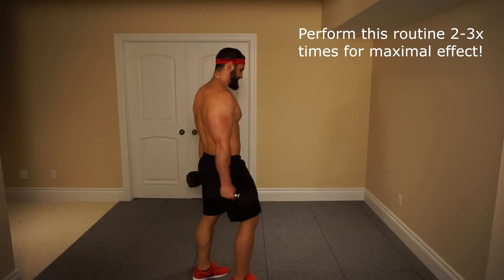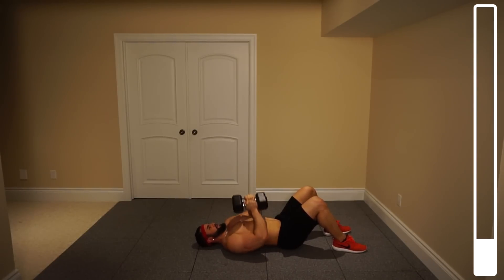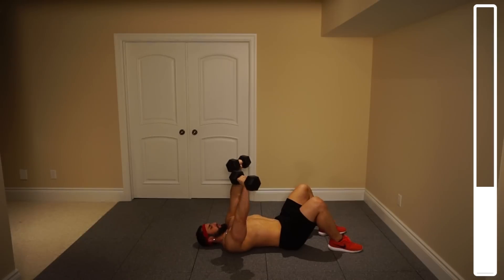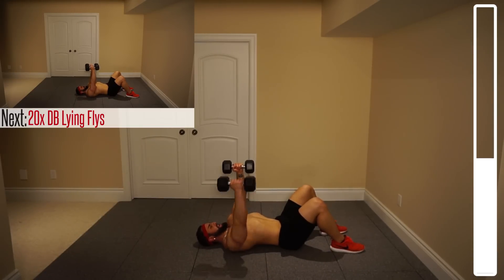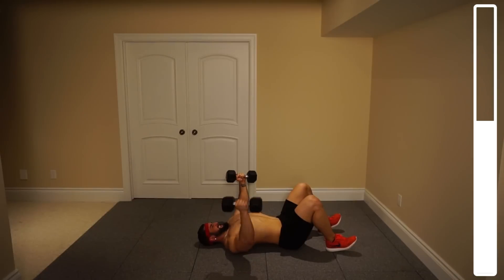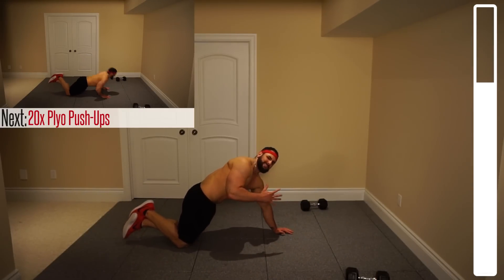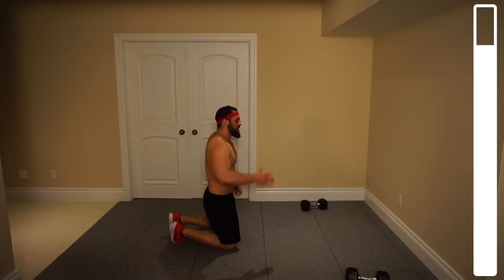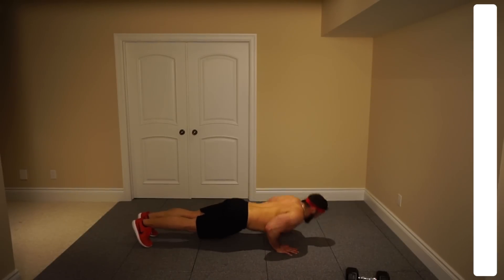5-Minute Home Dumbbell Chest Workout (Follow Along!!)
Get ready to kill this home upper chest workout with me…all you need is a pair of dumbbells! Finish the first round, and try repeating the video for a total of 2 rounds.

Perform each exercise below for the prescribed # of repetitions (perform 2 total rounds):

Workout:
• 20x Dumbbell Squeeze Press
• 20x Dumbbell Uni-Lateral Press
• 20x Dumbbell Lying Flys
• 20x Plyo Push-Ups
• 20x Push-Ups

SUPPLEMENTS:
- Protein: Blessed - Vanilla Chai (my favorite/vegan)
- Pre Workout: RP Max and PSI (my favorite)
- Pills: Perform/ Vitamins (my favorite)